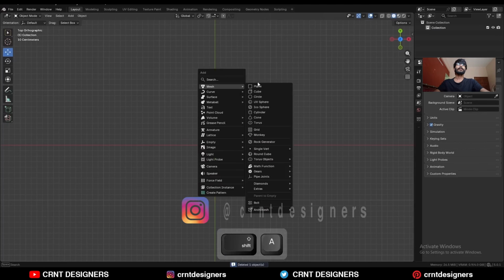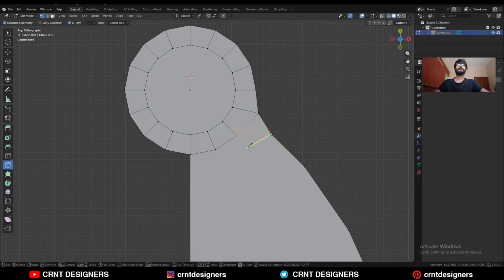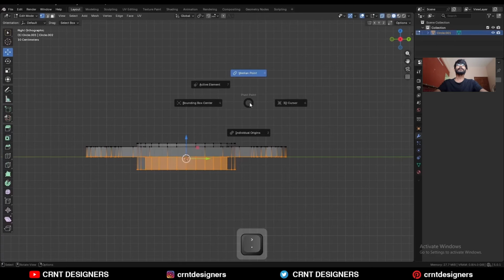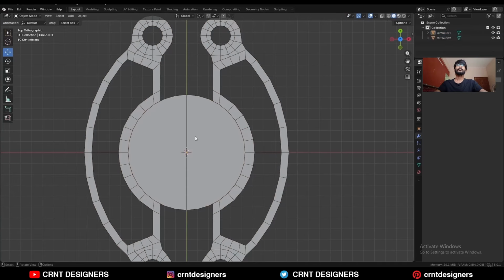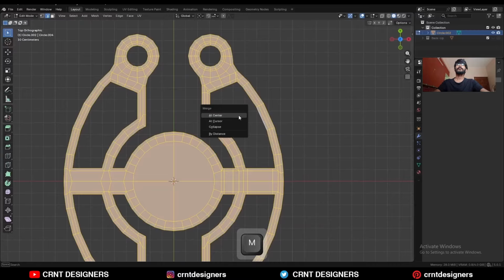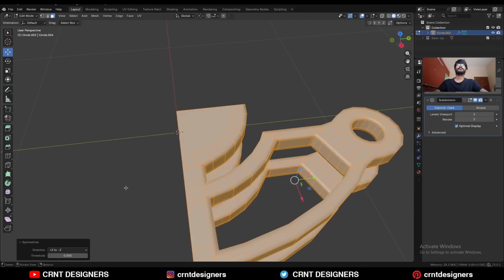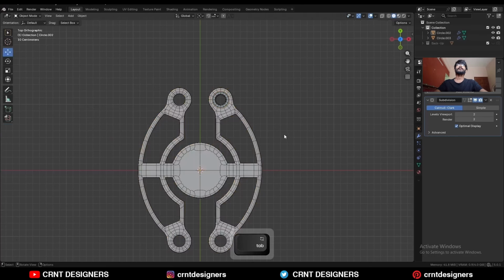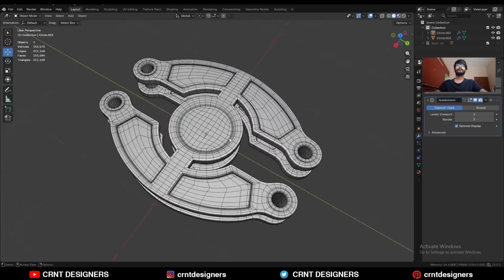BM66 _ blender beginner subdivision surface modeling _ 14-01-2026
ABOUT US